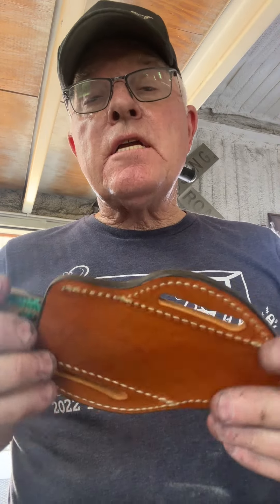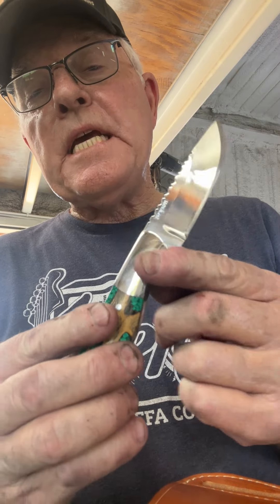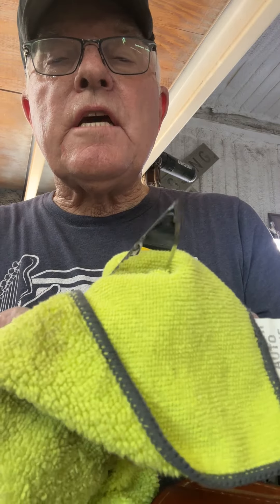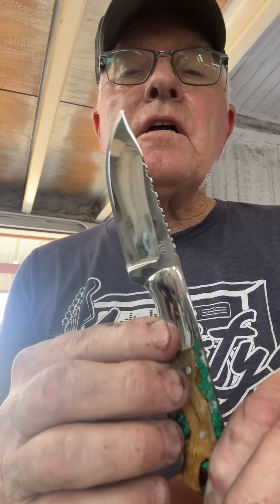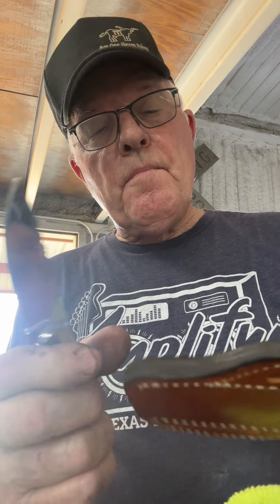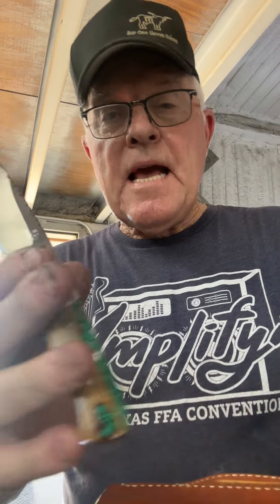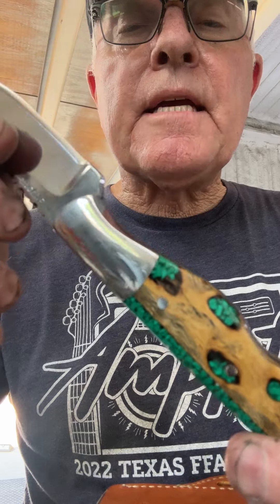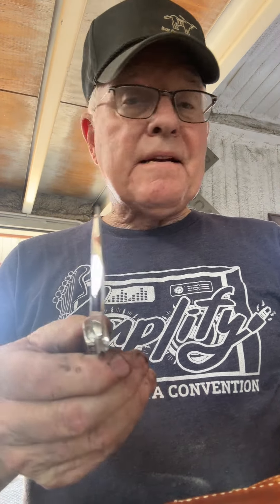Baroneelevenknives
Cholla cactus with Malachite and stainless steel Bolsters